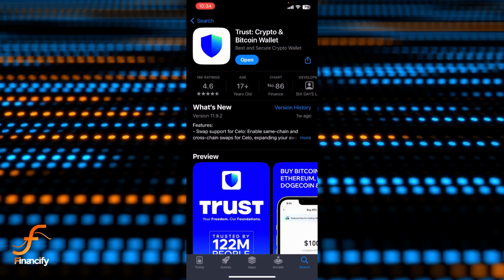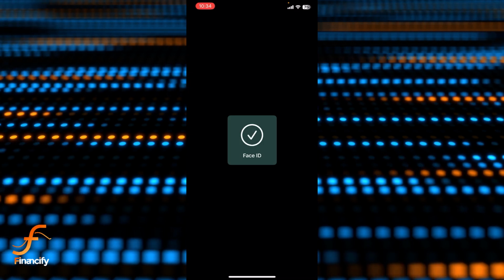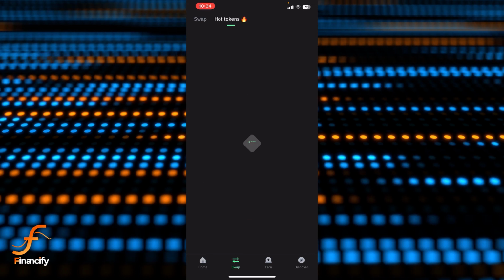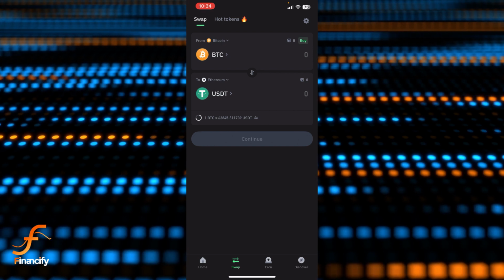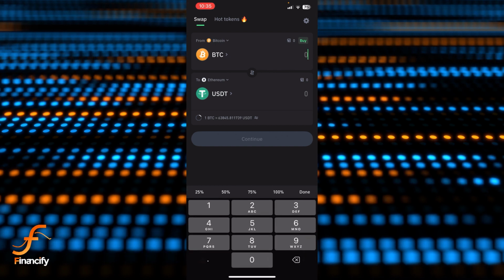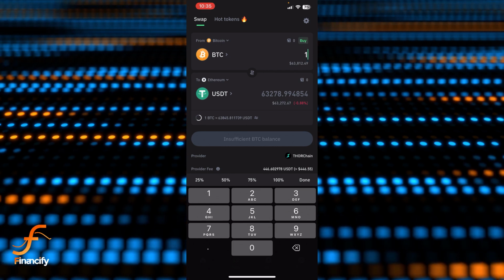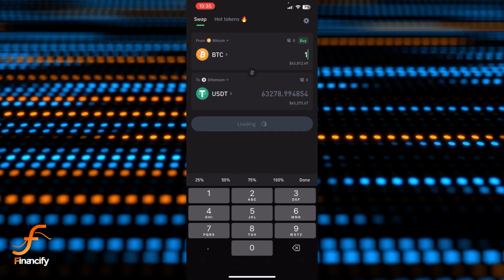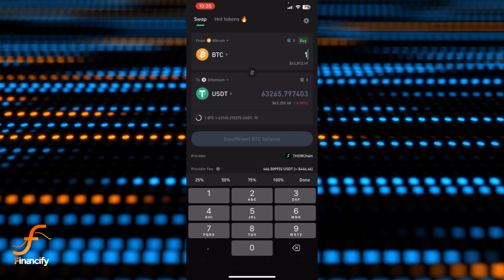How to Swap Crypto in Trust Wallet (2024) | Swap Coins in Trust Wallet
Learn how to easily exchange your cryptocurrencies for others within the Trust Wallet app. Simple guide to swapping coins.